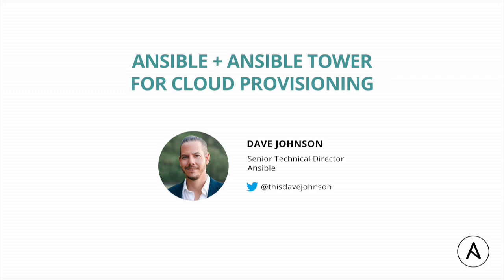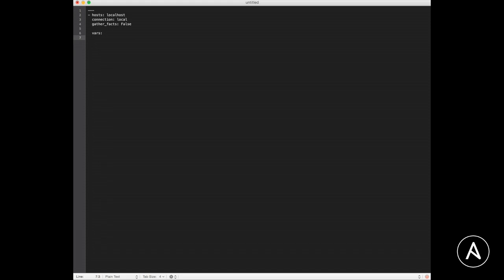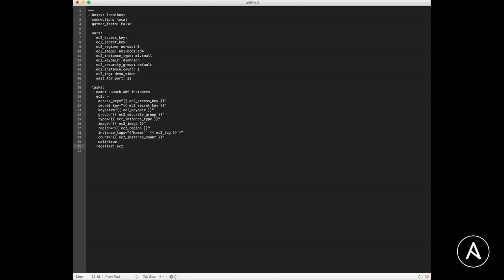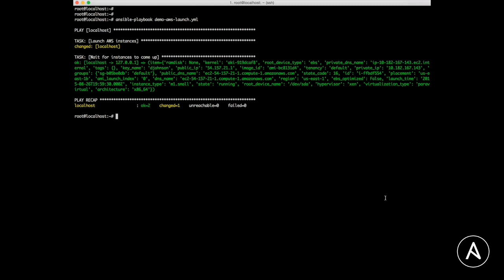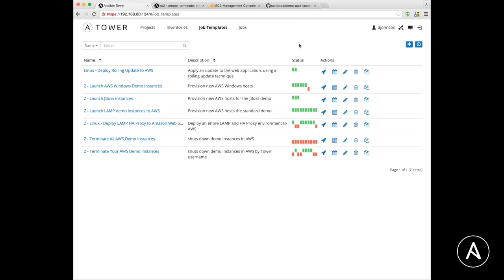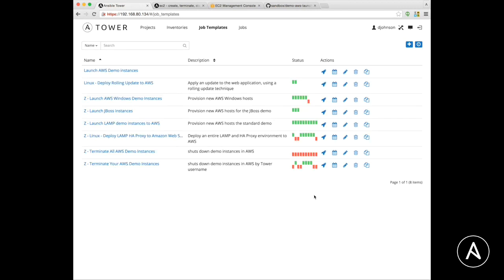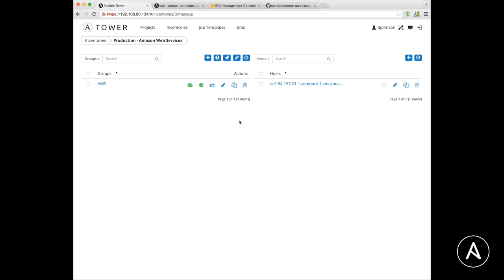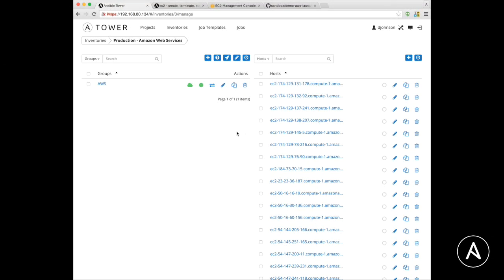Zero To 100 - Rapid deployment with Ansible Tower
Already use Vagrant? Launch Tower in a few minutes with these simple commands. (demo/trial usage only, please)

$ vagrant init ansible/tower
$ vagrant up --provider virtualbox
$ vagrant ssh

That last command will give you your admin password and the Tower log-in URL. Upon login, you will be provided with directions on how to obtain a trial license.

Want to download a Red Hat Ansible Tower trial on your own Linux server or cloud instance?